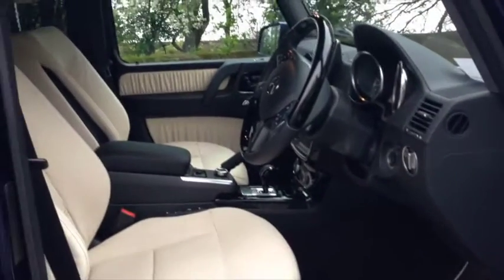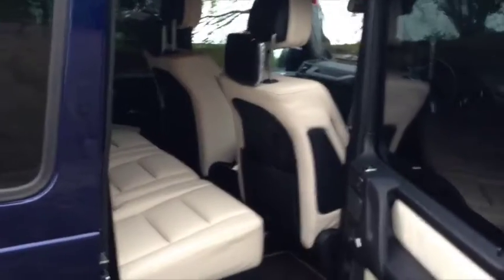Mercedes Benz G 350 BlueTEC Review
Video review of the Mercedes G Class 350 BlueTEC Long Wheelbase. Price: £83,805, Engine: 3 litre V6 turbo diesel, Power: 211hp, Torque: 540Nm / 398lb ft